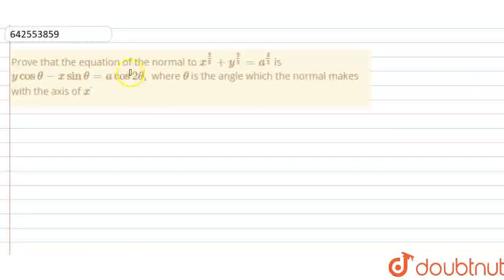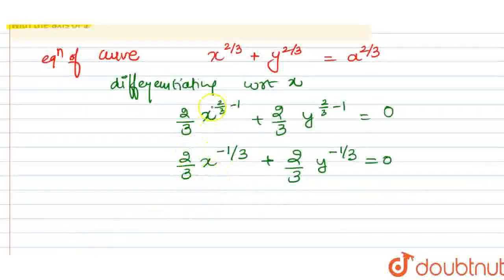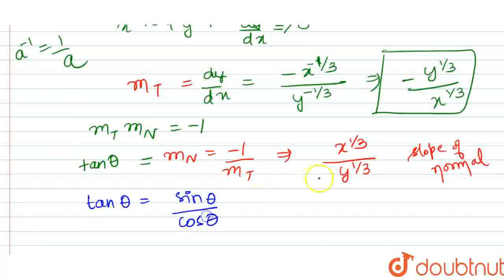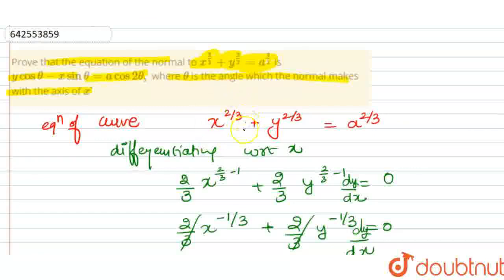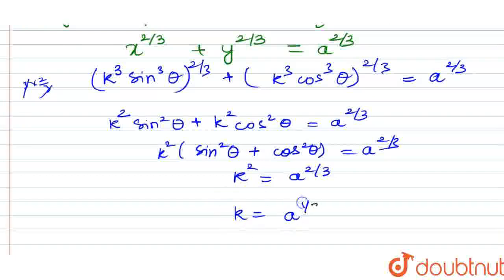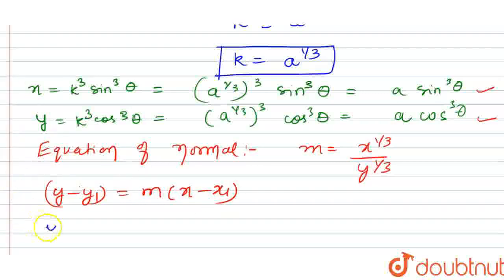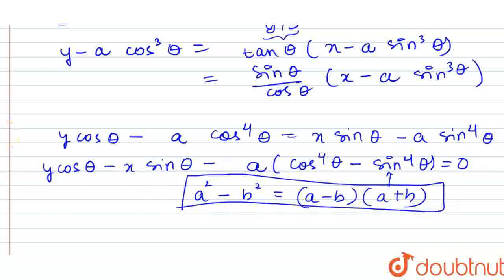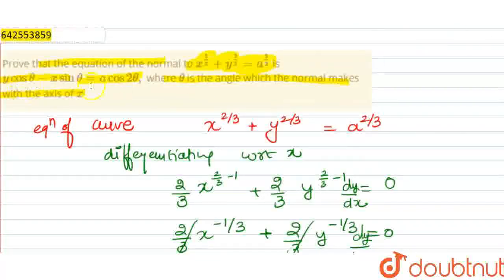Prove that the equation of the normal to x^(2/3)+y^(2/3)=a^(2/3)\nis ycostheta-xsintheta=acos2th...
Prove that the equation of the normal to x^(2/3)+y^(2/3)=a^(2/3)\nis ycostheta-xsintheta=acos2theta,\nwhere theta\nis the angle which the normal makes with the axis of xdot
Class: 12
Subject: MATHS
Chapter: APPLICATION OF DERIVATIVES
Board:IIT JEE

👉 Have Any Query? Ask Us.